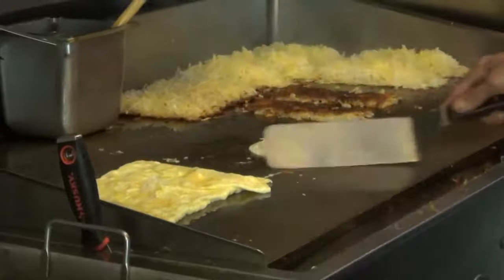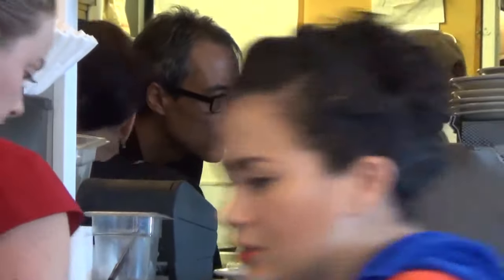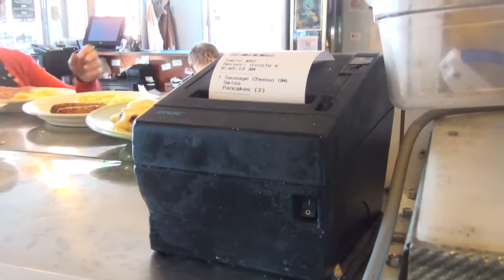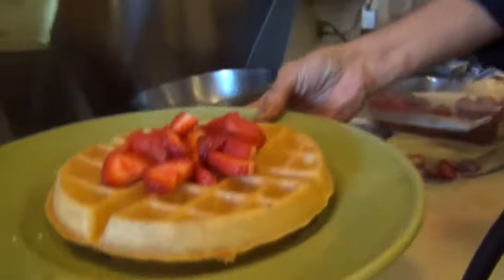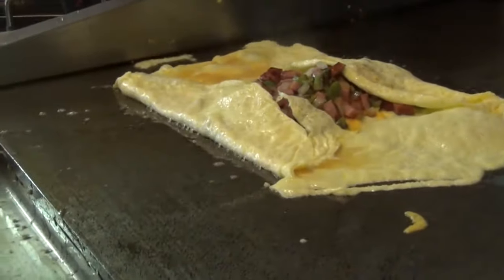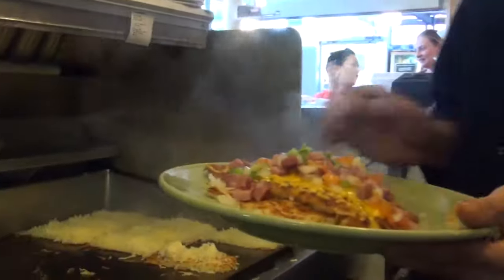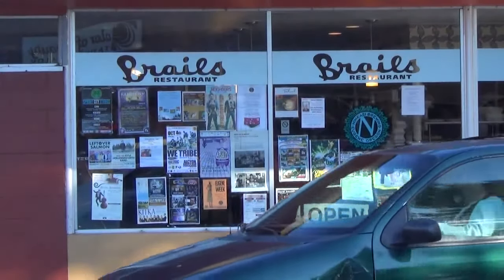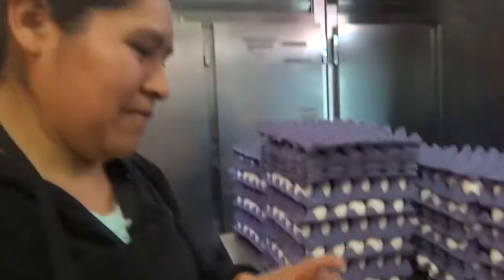Day in the Life Short Order Cook